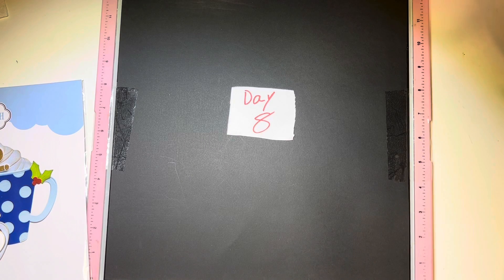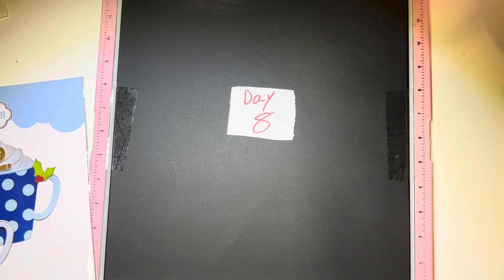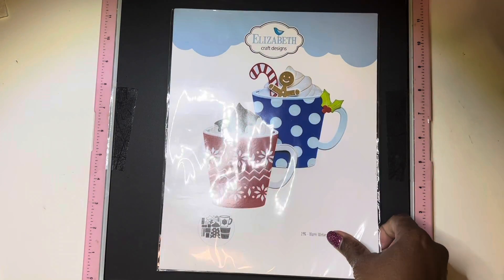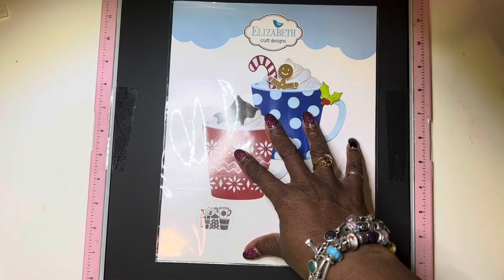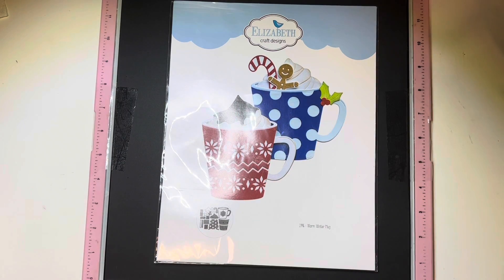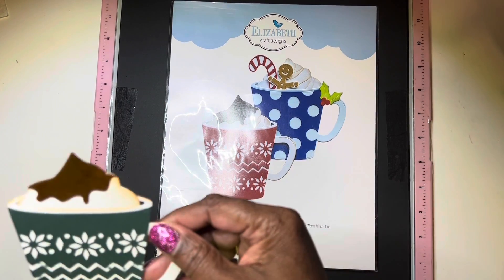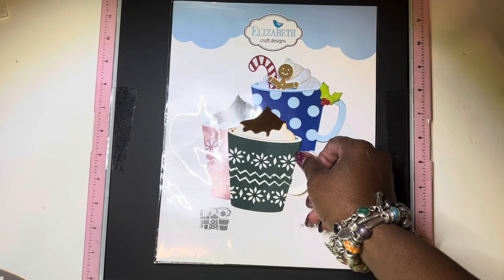Holiday Advent Collab 2022 Day 8-hosted by Poetspice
Ideals on using Elizabeth craft dies